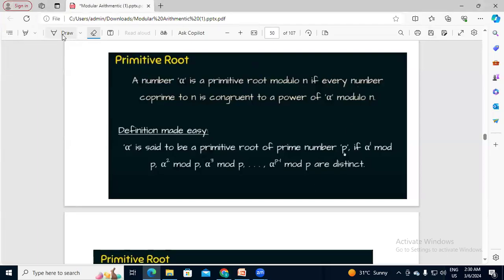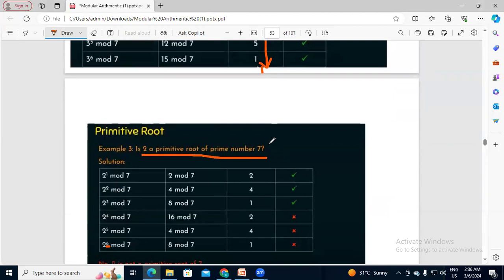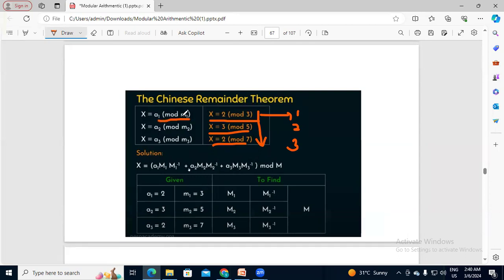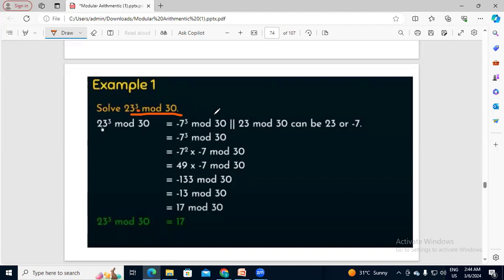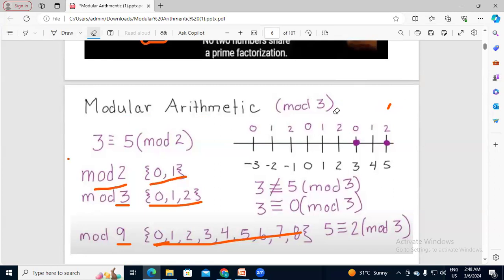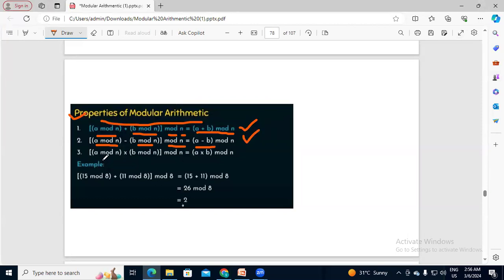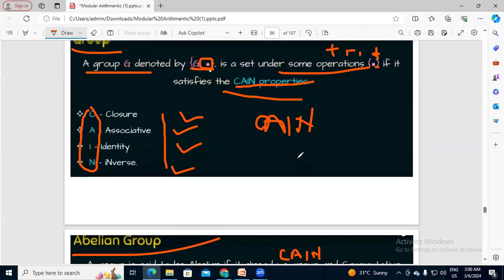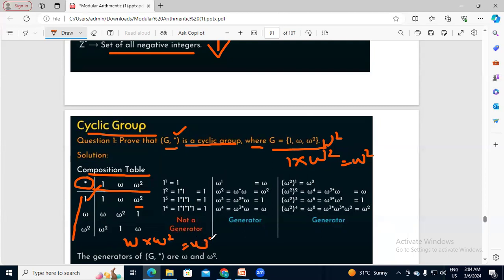Modular arithmatic Part 2